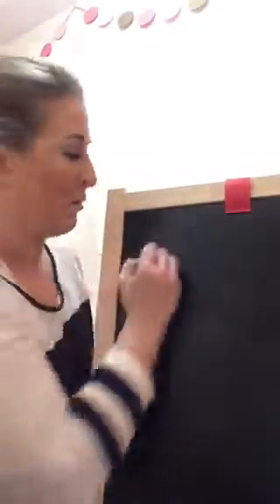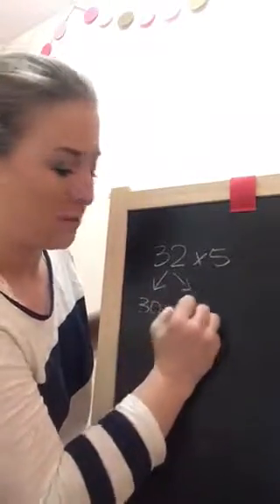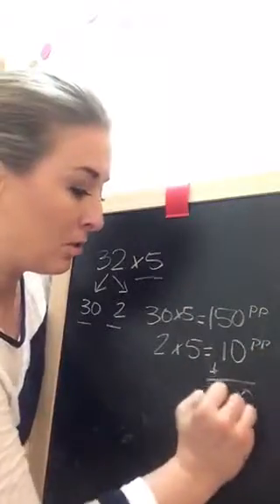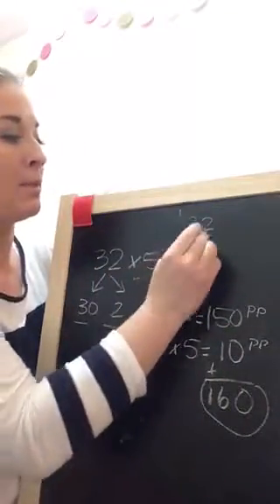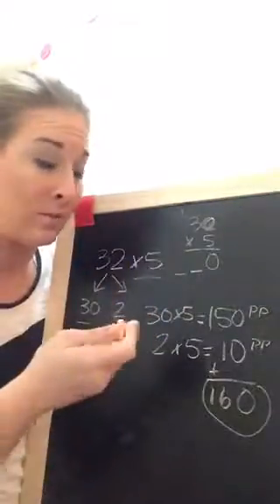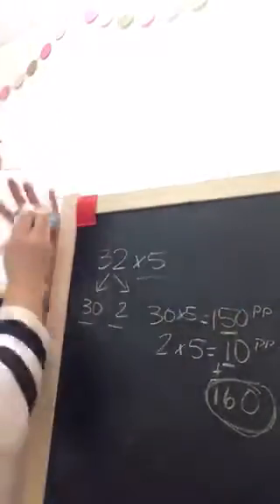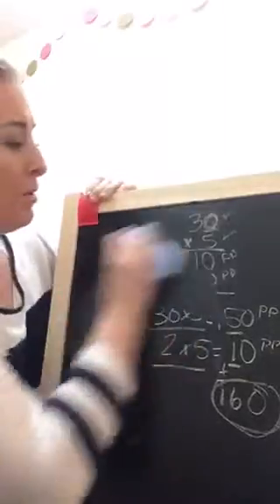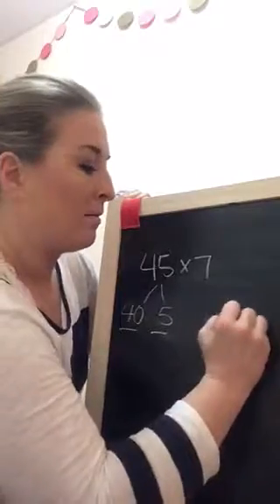3rd grade, multiplying using decomposed factors